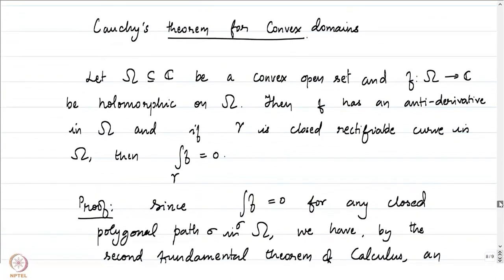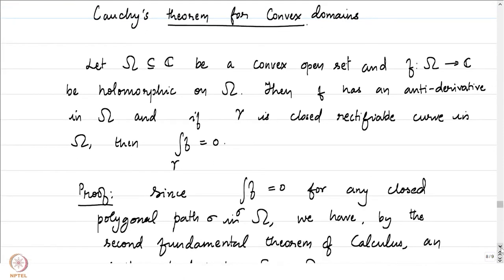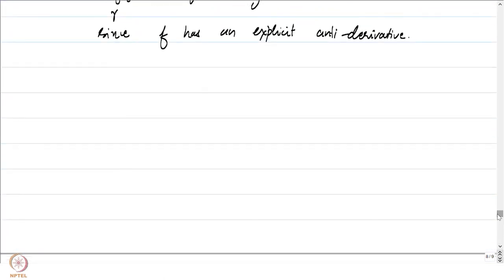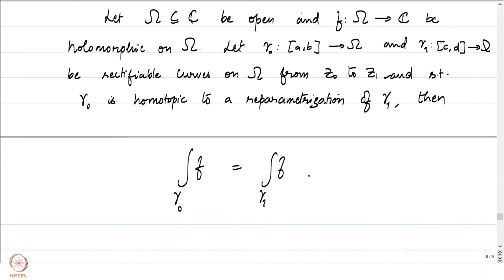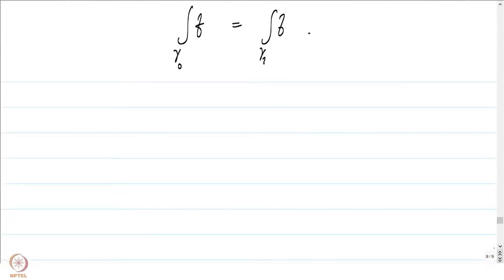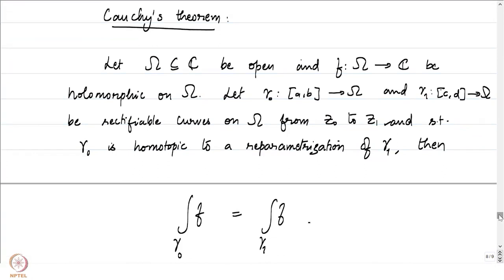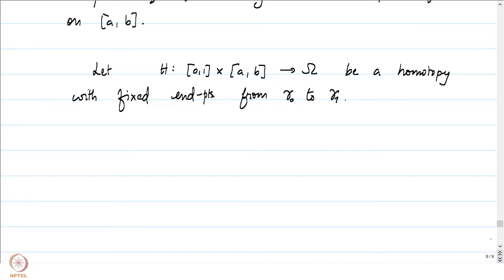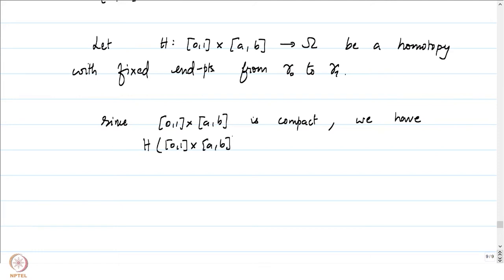Cauchy's theorem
Subject : Mathematics